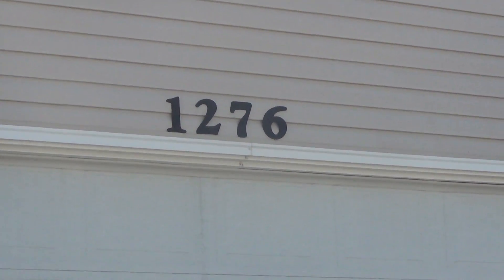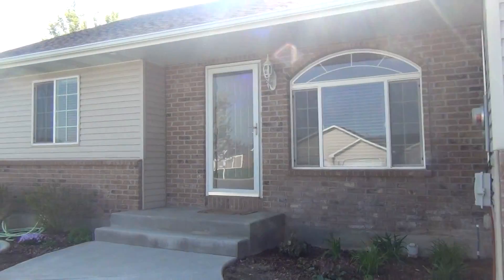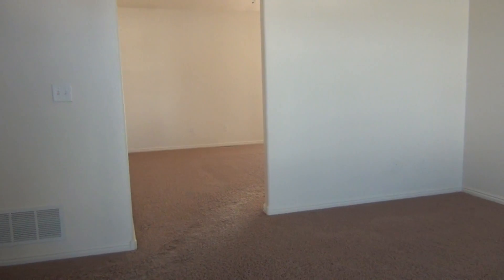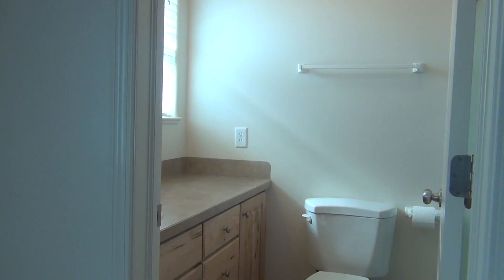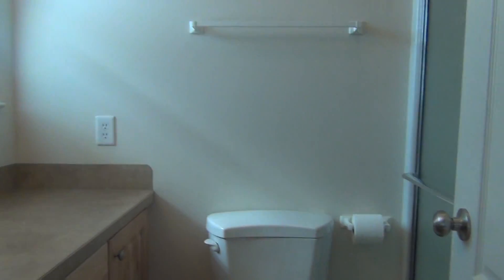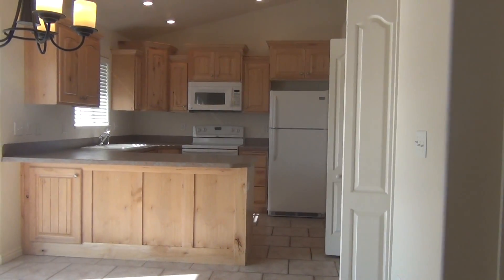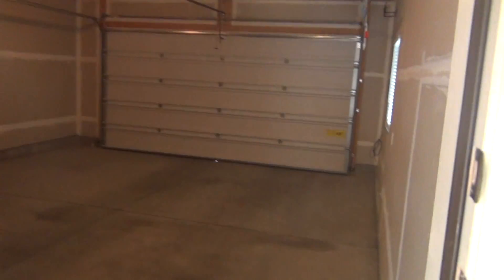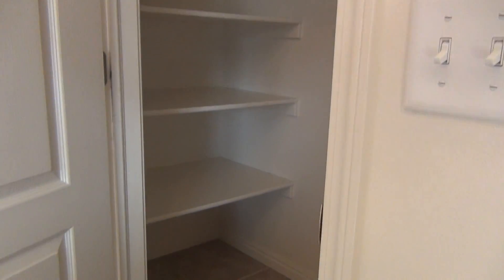1276 Matchpoint. Twin home for rent in Idaho Falls from BMG Rentals Property Managment.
Twin home for rent on Matchpoint Dr. in Idaho Falls by BMG Rentals Property Management. Lawn care and snow removal included with this well-kept 1134 sq. ft. 2 bedroom 2 bathroom twin home located in Ammon. Features include a master suite with walk-in closet, an additional bedroom and bathroom, air conditioning, open layout, tiled kitchen with pantry, formal living room, two-car garage with built-in shelving, automatic sprinkler system, and perennial flower gardens.
See the video tour online at BMGrent.com